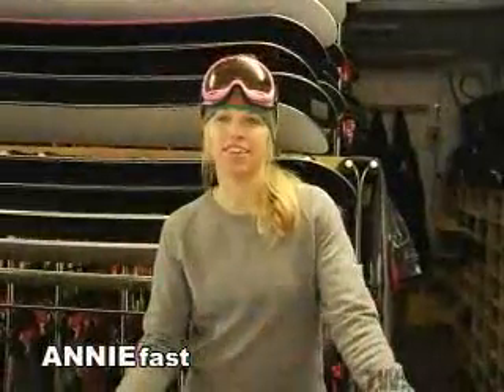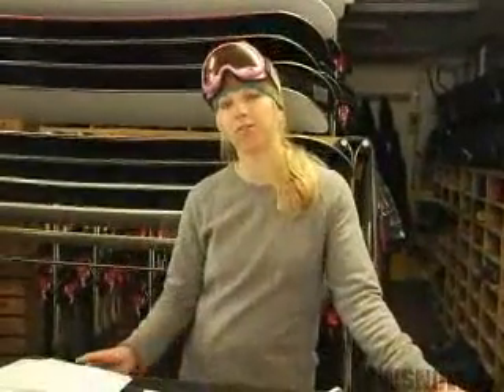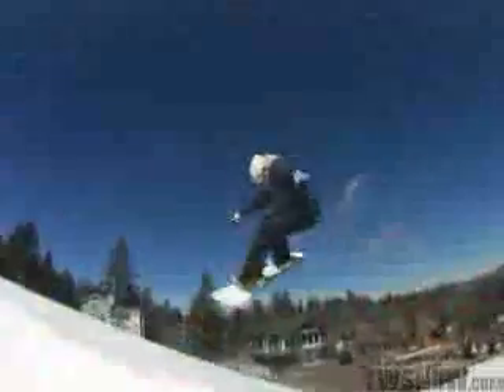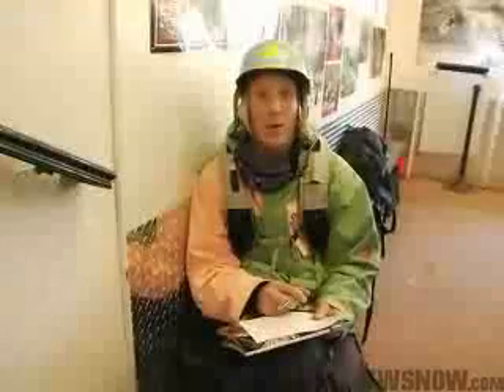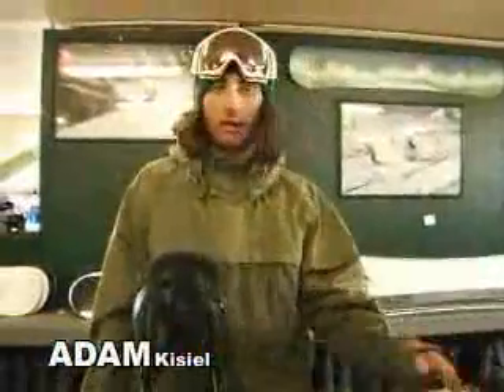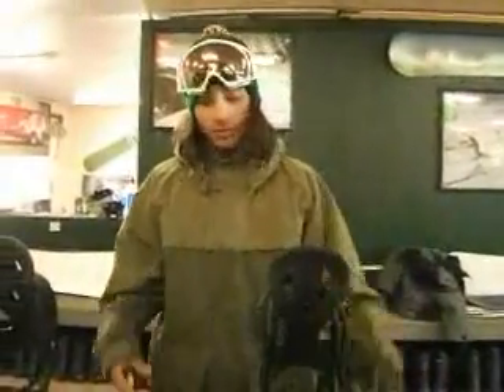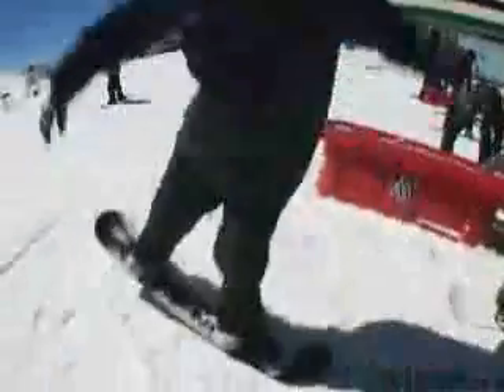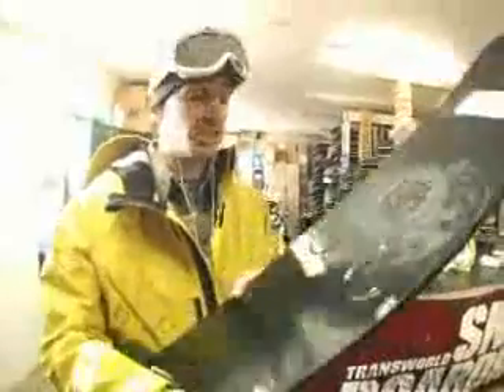part1_boardtest_dl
caption